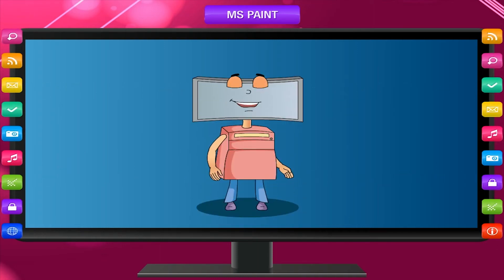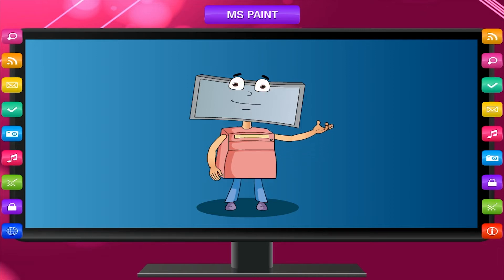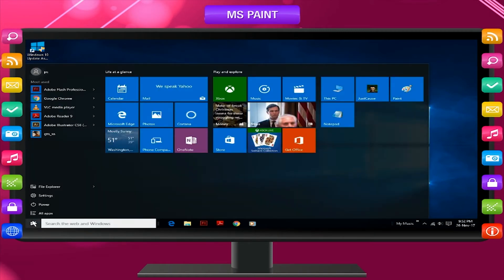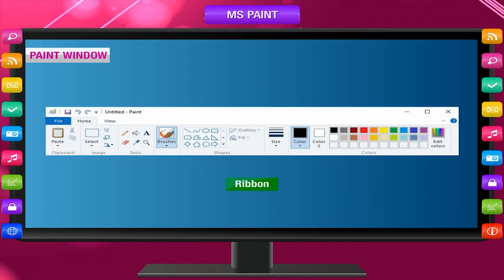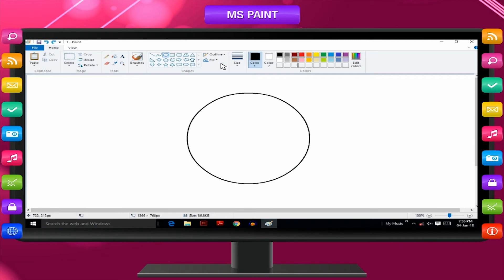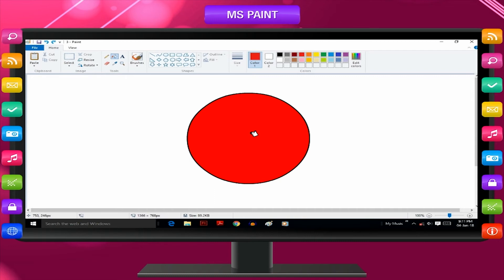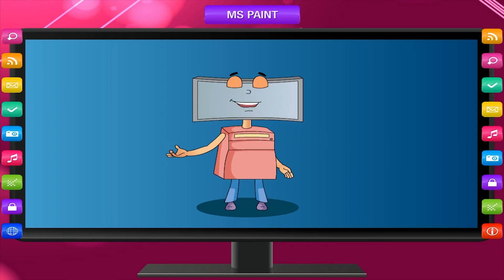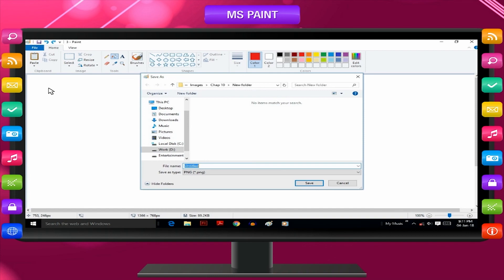COMPUTER CLASS 1 - KNOWING WINDOWS 10 - KRITI EDUCATIONAL VIDEOS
This video is from Kriti Educational Videos. Windows is software that makes our computer work. A computer cannot work without this software called an operating system. An operating system is a set of program that controls the way a computer work. One can learn about working with different parts of the Windows 10.
Contents:
1. Introduction of Windows10
2. Understanding window